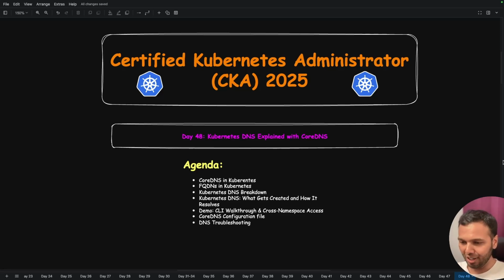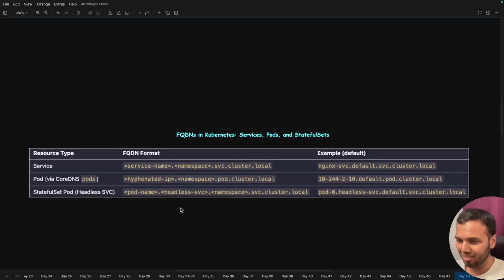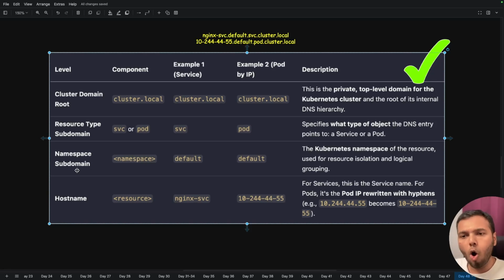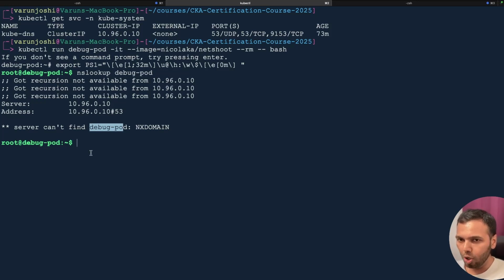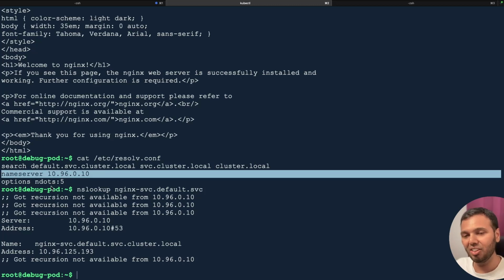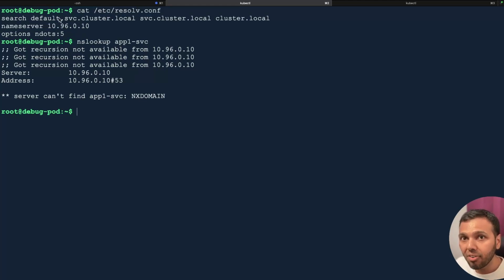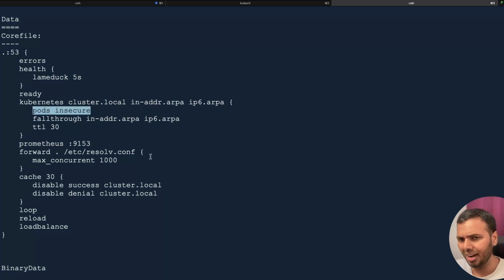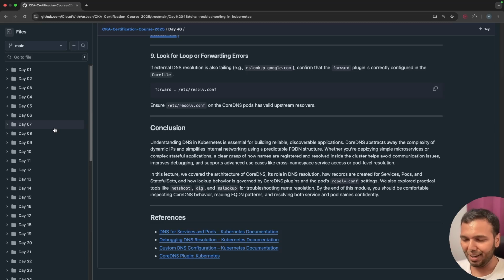Day 48: How DNS Works in Kubernetes | CoreDNS, FQDNs, Pods & Services | CKA Course 2025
Day 48: Kubernetes DNS Explained | CKA Course 2025

In this lecture, we break down DNS in Kubernetes, focusing on how internal service and pod names are resolved using CoreDNS, the default DNS server in most clusters.

We explore how Fully Qualified Domain Names (FQDNs) are structured in Kubernetes, including the role of the cluster.local root domain, and the subdomains used for services, pods, and namespaces. We also go under the hood to analyze the Corefile configuration in CoreDNS, and explain how plugins like kubernetes, pods, and forward work together to enable name resolution.

In addition to real-world examples and cross-namespace behavior, we introduce troubleshooting techniques and common misconfigurations that can break DNS inside a cluster.

📝 What We’ll Cover:

✅ FQDN structure for Services and Pods
✅ How Kubernetes DNS is different from public DNS
✅ CoreDNS plugin breakdown: kubernetes, pods, forward, cache, etc.
✅ Reverse lookups using in-addr.arpa and ip6.arpa
✅ DNS entries for Services vs. Pods vs. StatefulSets
✅ The difference between pods insecure, pods verified, and pods hostname
✅ DNS troubleshooting with nslookup, dig, and /etc/nsswitch.conf
✅ Demo: Real-time inspection of DNS entries and resolution across namespaces
✅ Understanding CoreDNS caching behavior
✅ Best practices for secure pod DNS in production

💡 By the end of this lecture:
You’ll have a deep understanding of how DNS works within a Kubernetes cluster, how CoreDNS is configured, and how to debug DNS issues confidently.

⏰ Timestamps
00:00:00 Introduction
00:00:51 What You Should Know Before This Lecture
00:05:45 Fully Qualified Domain Names (FQDNs) in Kubernetes: Services, Pods, and StatefulSets
00:10:00 DNS Structure in Kubernetes: A Layer-by-Layer Breakdown
00:17:07 How Kubernetes DNS Works: Creation and Resolution Process
00:19:02 Demo 1: Inspecting DNS Records for Services and Pods
00:31:41 Demo 2: DNS Resolution Across Namespaces
00:36:30 Exploring the CoreDNS ConfigMap and Corefile
00:45:02 DNS Troubleshooting Techniques for Kubernetes Clusters
00:49:08 Wrap-Up and What’s Next: Ingress